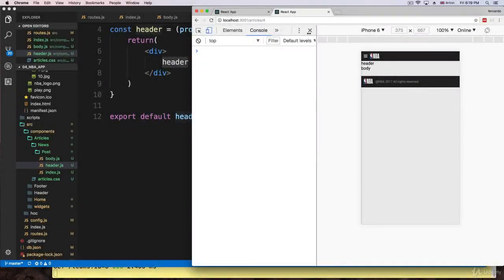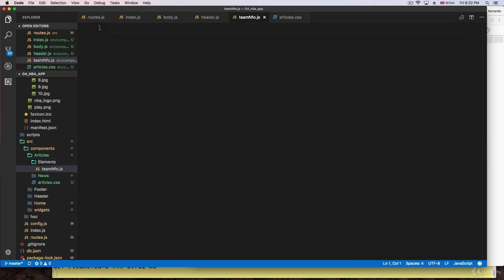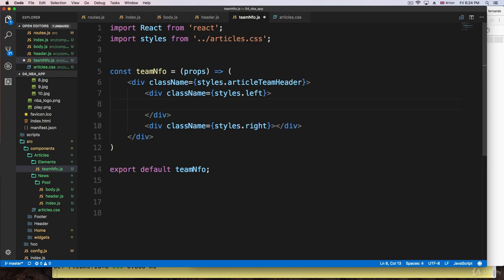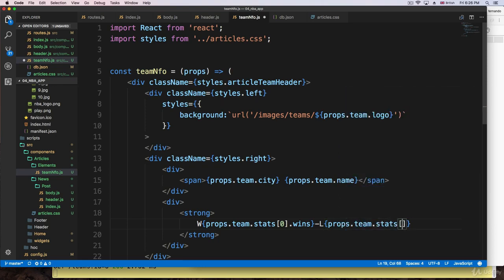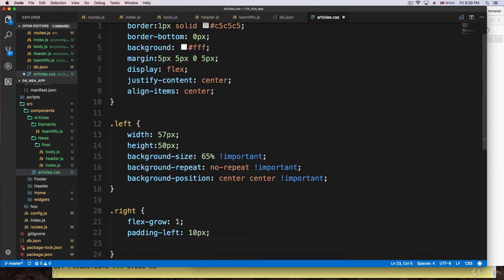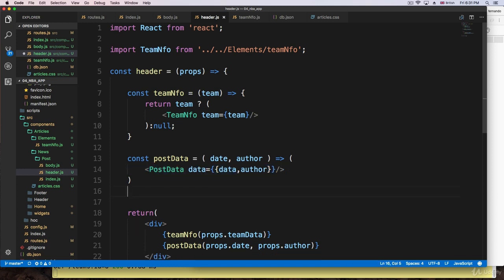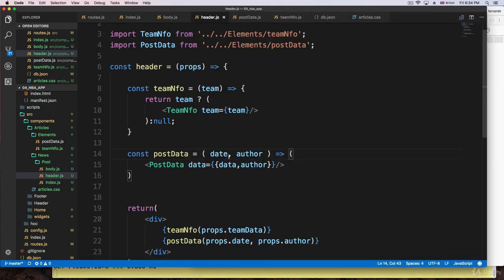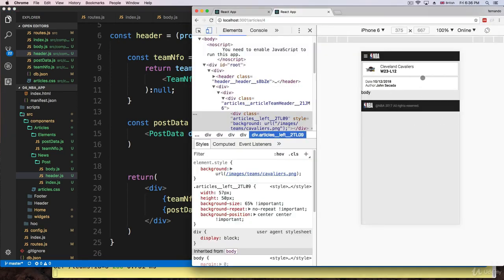5 17 Article post view 2